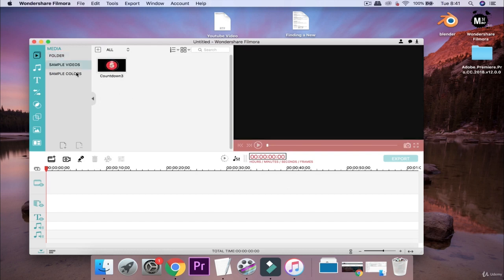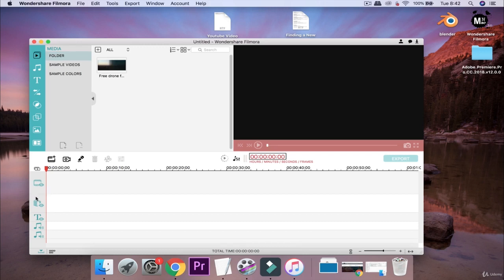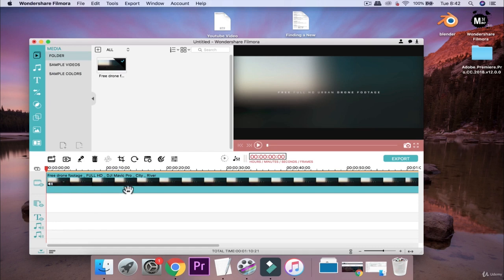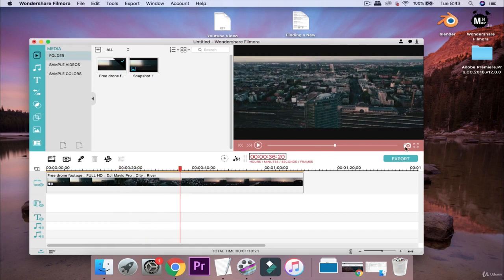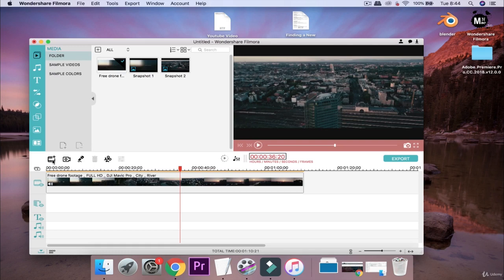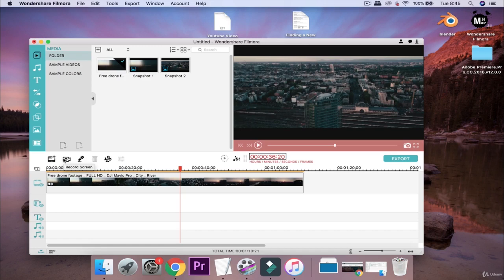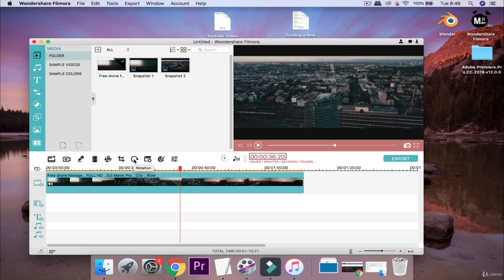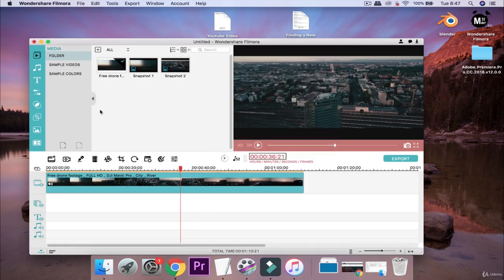03. Filmora9 - Importing Media and Doing Basic Editing Options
In this video, we'll look at different options to import media (Video, Audio, Images, etc) to Filmora9 Video Editing Program. Also, we'll do some basic editing and getting familiar with the interface and Filmora9 workspace.